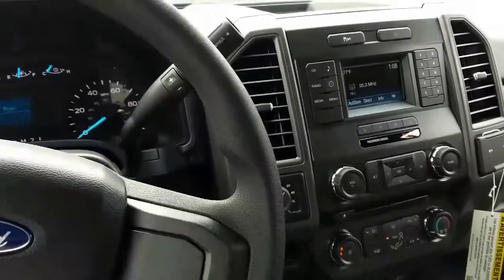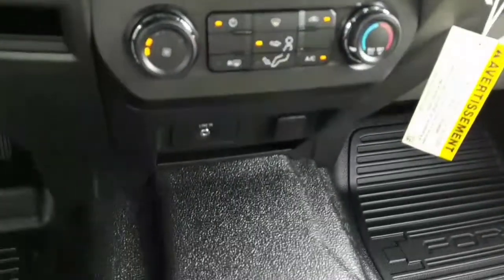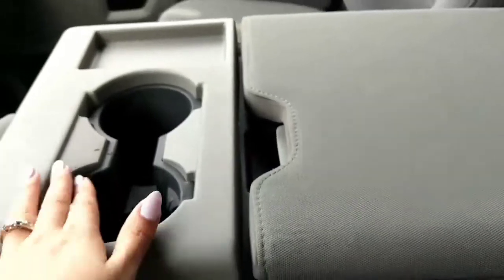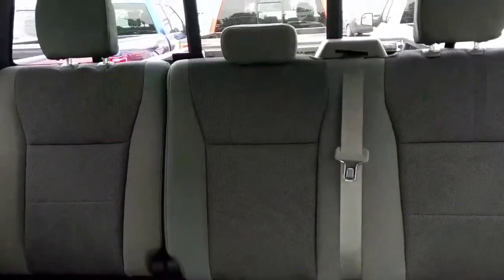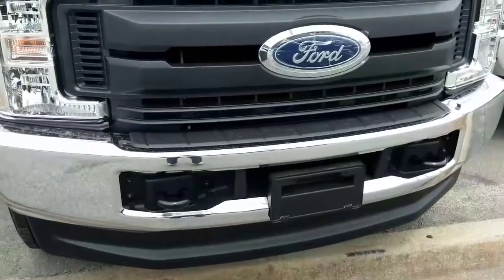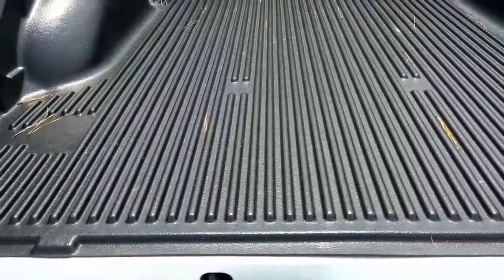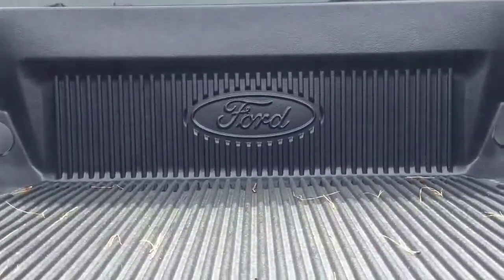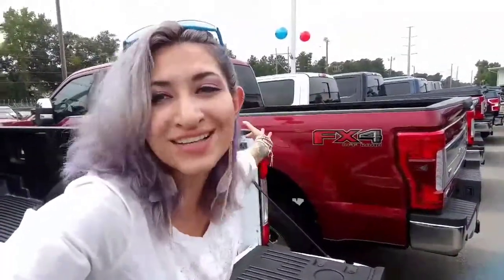About that Ford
Here is a great Superduty that gets you all the creature comforts you need but doesn't brake the bank to do so and has a few things that make me love ford that much more